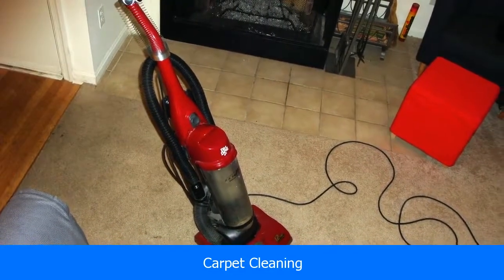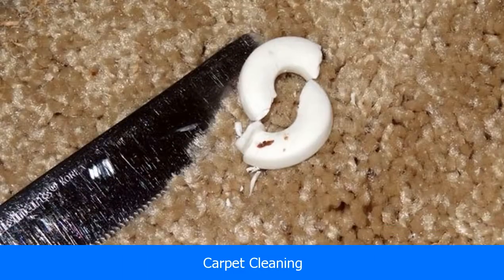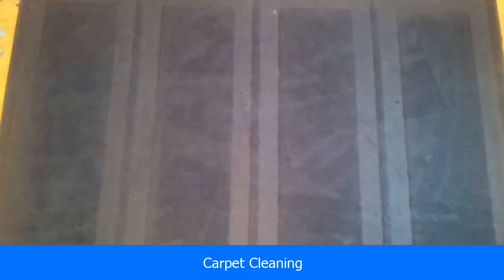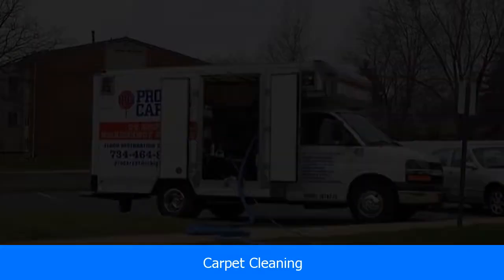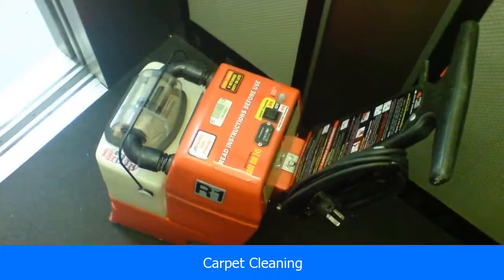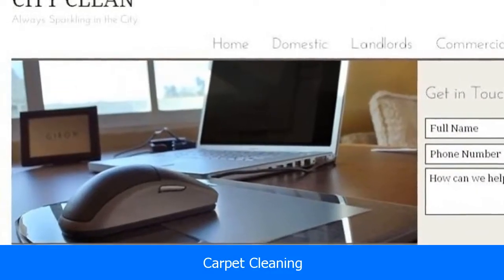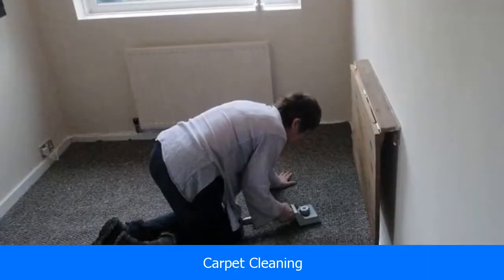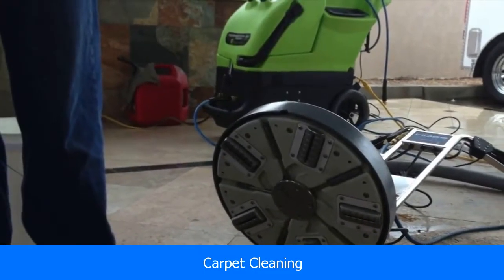Carpet Cleaning Services Middlesbrough | Carpet and Rug Cleaning in Middlesbrough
Carpet cleaning services in Middlesbrough, Teesside.  Carpet and rug cleaning for local commercial and residential properties within Middlesbrough including areas Linthorpe and Berwick Hills.  We specialize in carpet and rug stain removal and also offer upholstery cleaning.  Want fresh carpet?
Relevant tags:
Ring us for our carpet cleaning services in Middlesbrough today.  Areacode 01642.